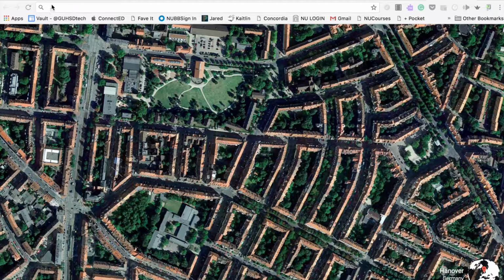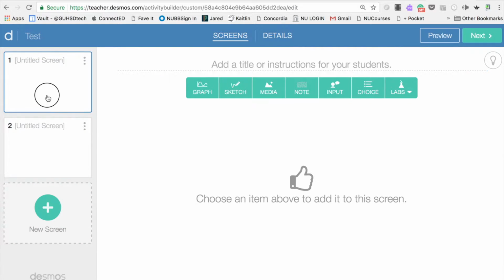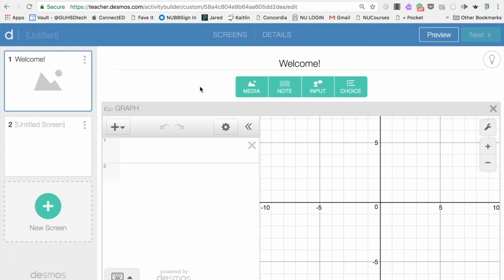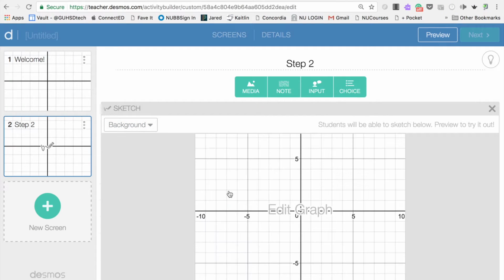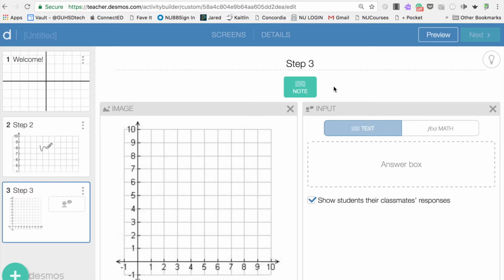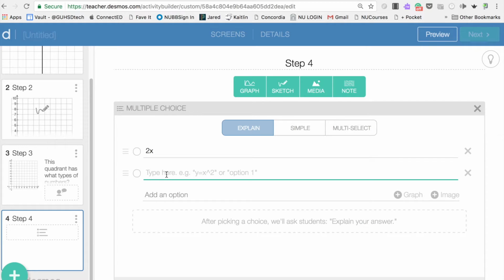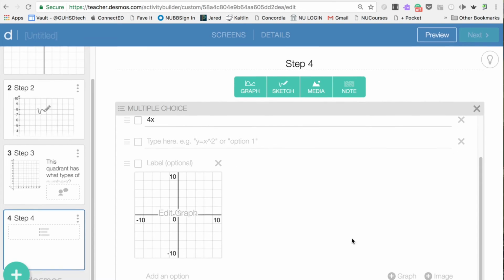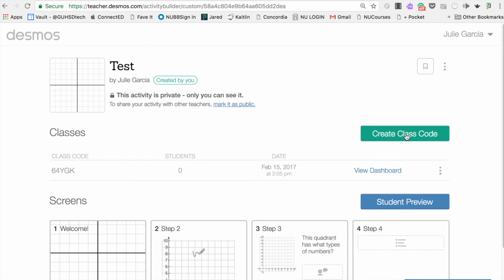Creating with Activity Builder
In this video, you will learn how to create your own activity using Activity Builder with Desmos